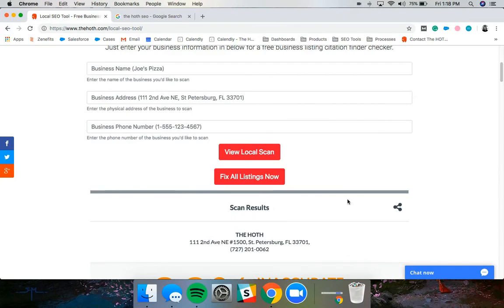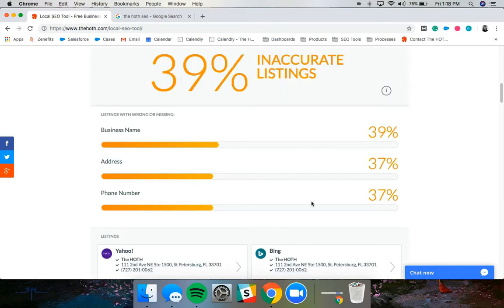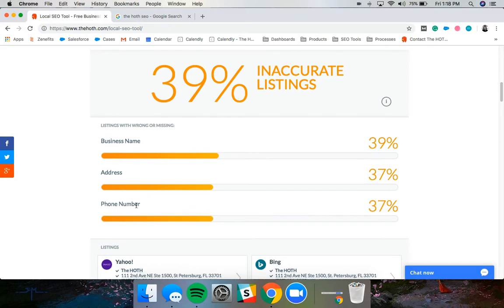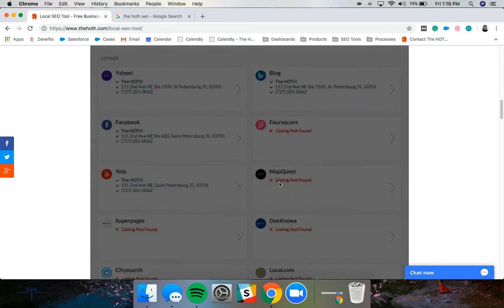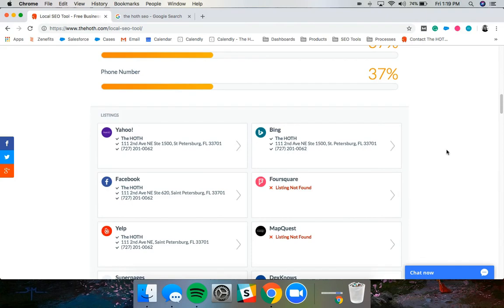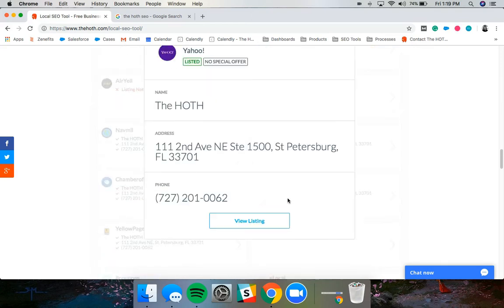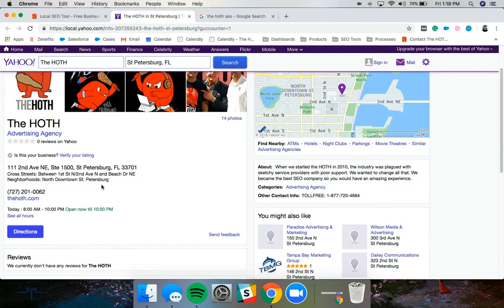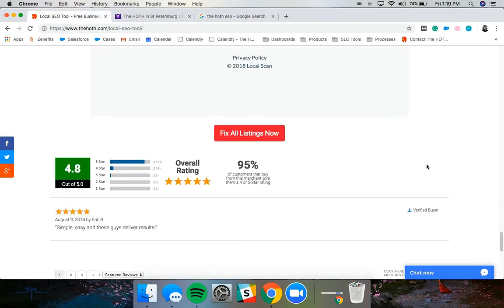The HOTH: Local SEO Business Listing Audit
Find out how to use our Local SEO Business Listing Audit and test it out for yourself!